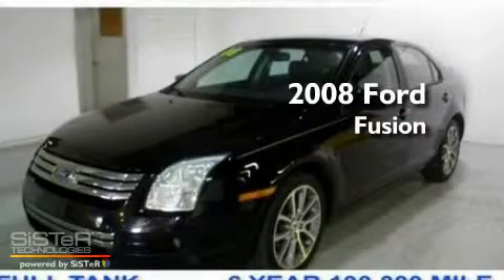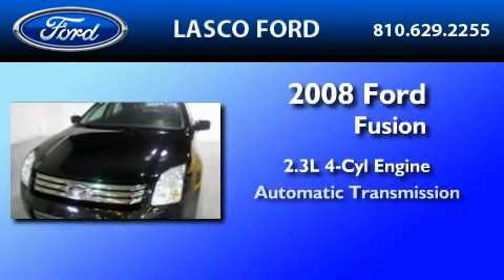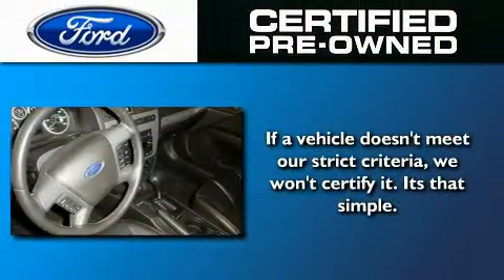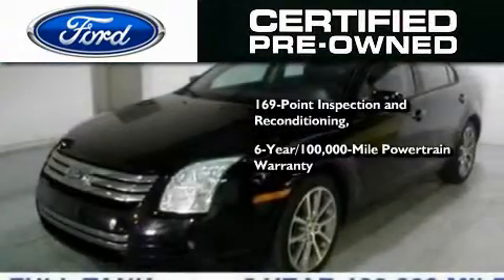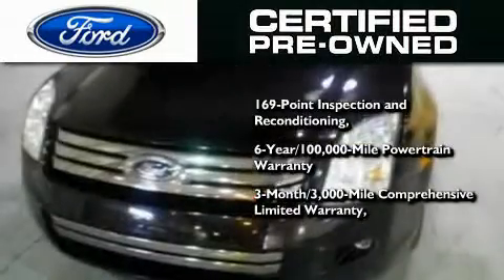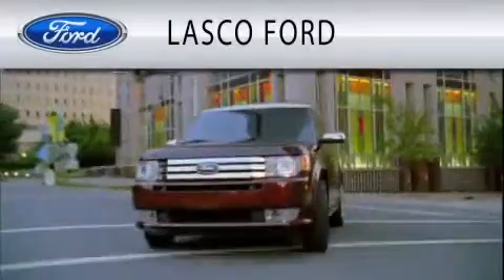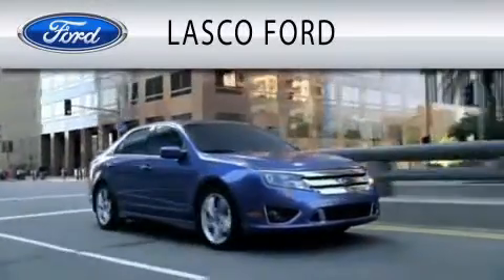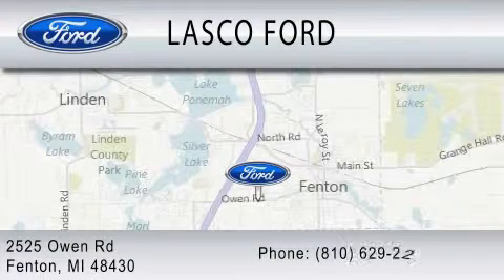Certified 2008 FORD FUSION Fenton MI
Year : 2008

 Make : FORD

 Model : FUSION

 Engine : 2.3L I4

 Trans . : AUTO

 Exterior : GRAY

 Miles : 34,548

 Interior : BLACK

 Lasco Ford

 2525 Owen Road